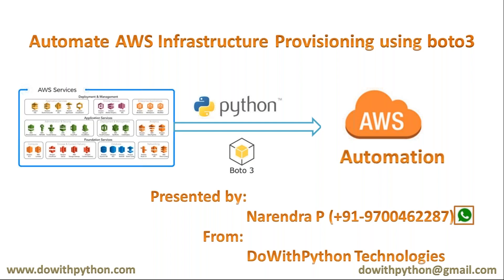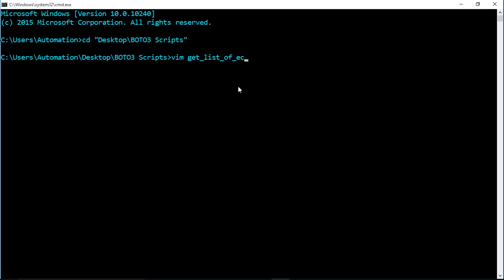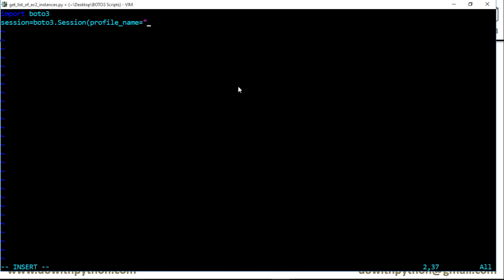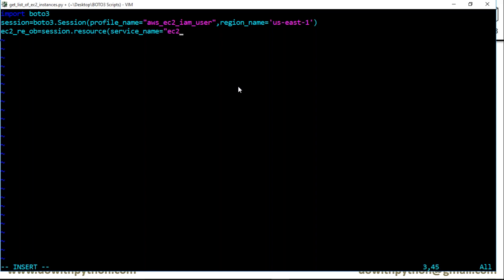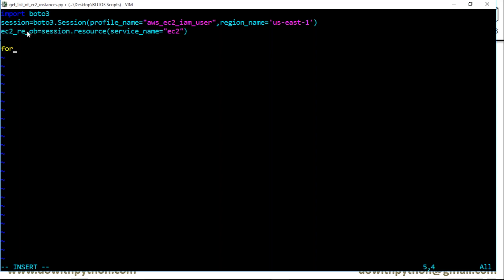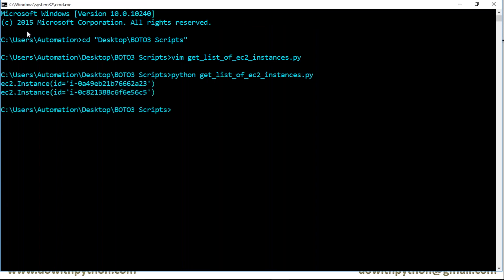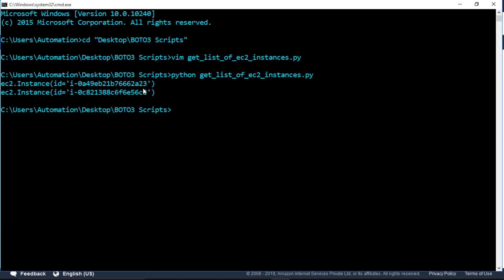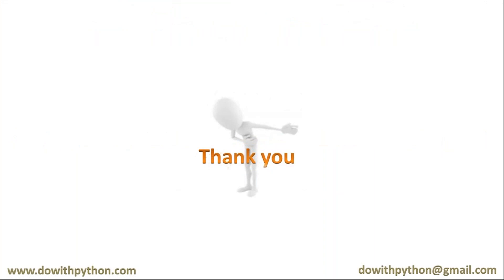Getting list of all AWS EC2 instances of a particular region using Python boto3 resource object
It will explain about:
   How to get list EC2 instances using python boto3 resource object ?